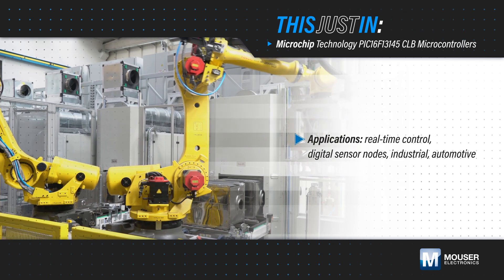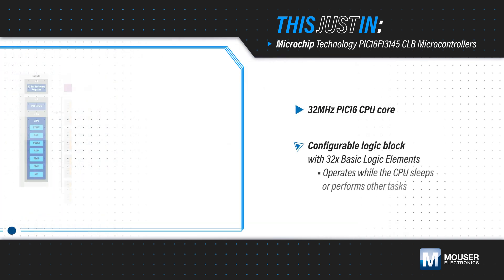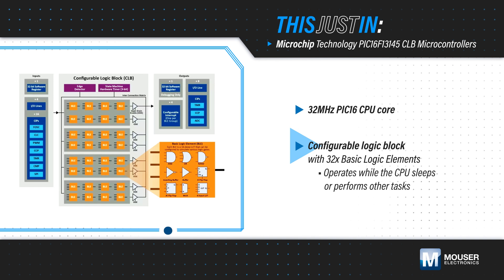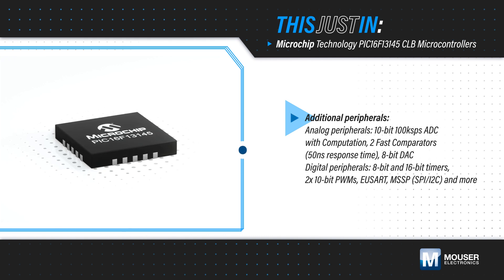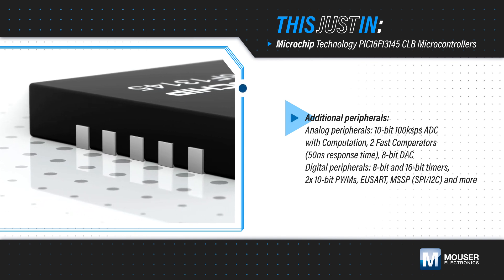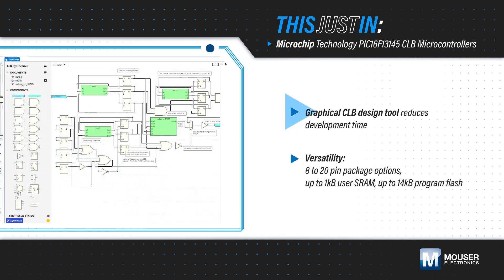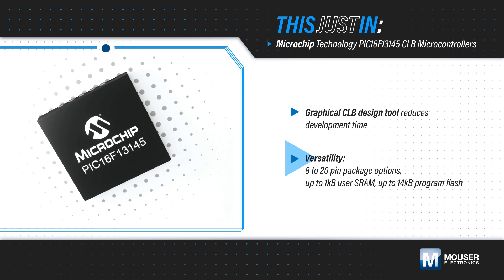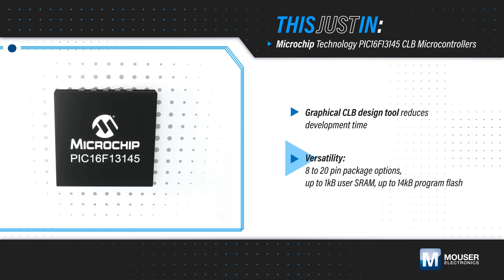Microchip Technology PIC16F13145 CLB Microcontrollers: This Just In | Mouser Electronics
Microchip Technology PIC16F13145 CLB Microcontrollers offer an efficient solution for hardware-based designs featuring a focused set of peripherals. The Microchip Technology PIC16F13145 microcontrollers feature a Configurable Logic Block (CLB), which includes 32 individual logic elements with customizable Look-Up Tables (LUTs) for hardware-based custom logic.